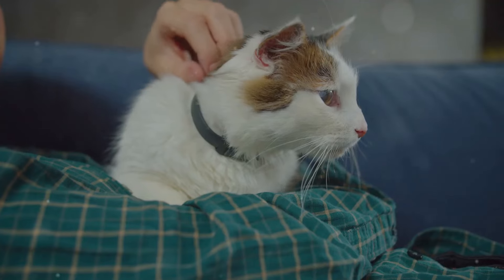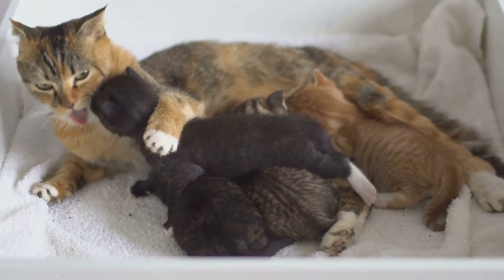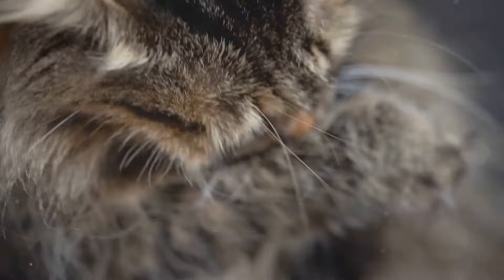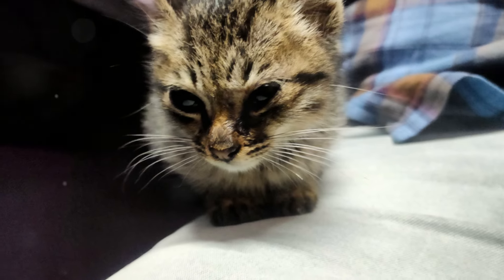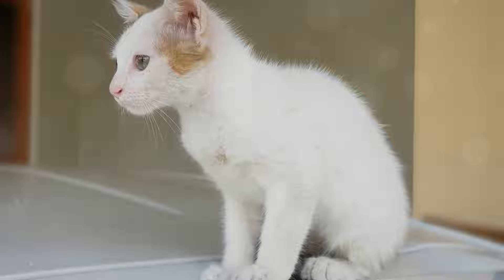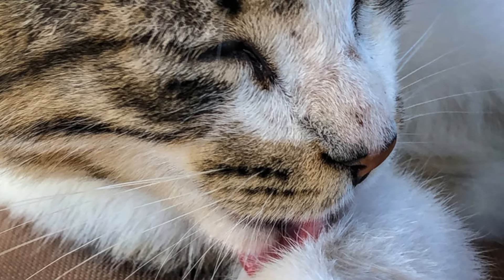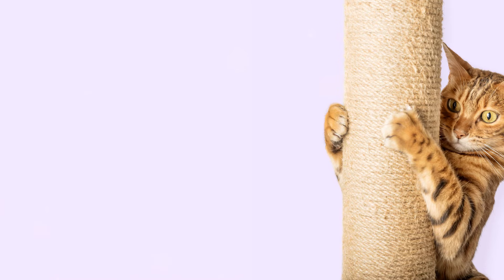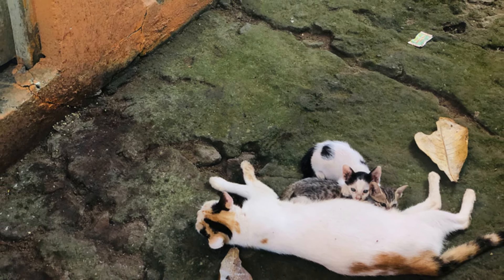Why do Cats knead? (make biscuits)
Why Do Cats Knead? 🐾 The Adorable Reason Behind This Behavior!

Ever wondered why cats knead with their paws? 🐱 It's more than just a cute quirk! In this video, we explore the fascinating reasons behind this common feline behavior, from kittenhood memories to marking territory. Find out what your cat is trying to tell you! 🐾❤️